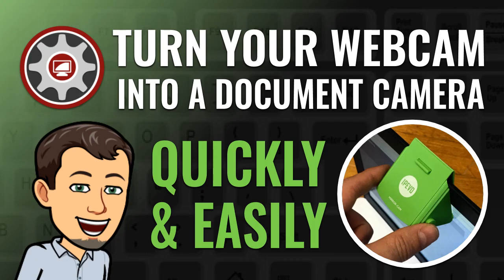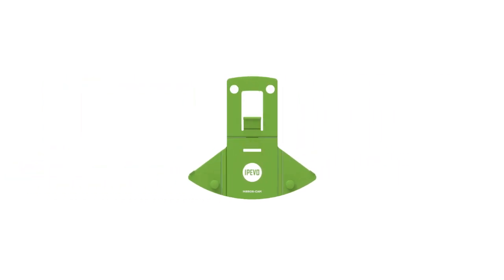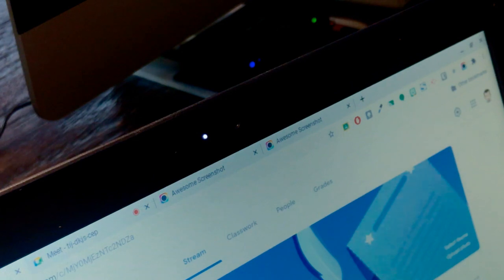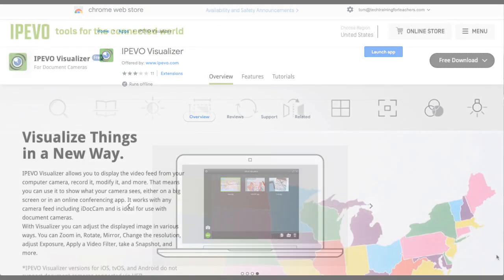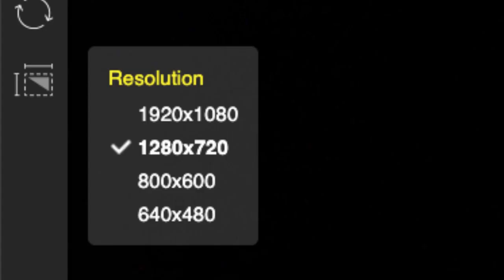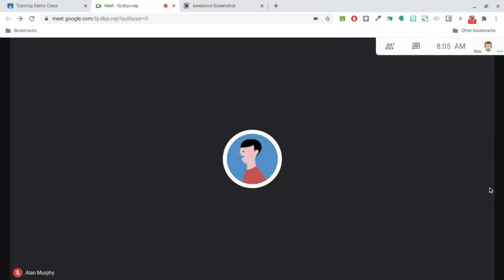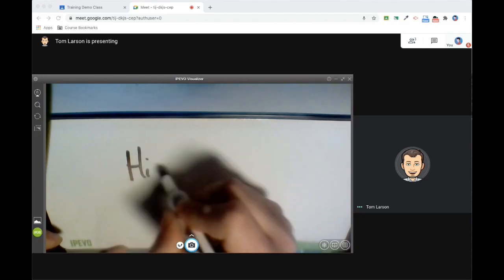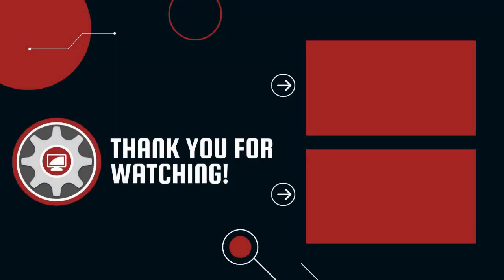How to Turn your Webcam into a Document Camera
In this tutorial we demonstrate how to use the IPEVO Mirror-Cam to transform your computer's webcam into a fully functioning Document Camera!

EPISODE LINKS